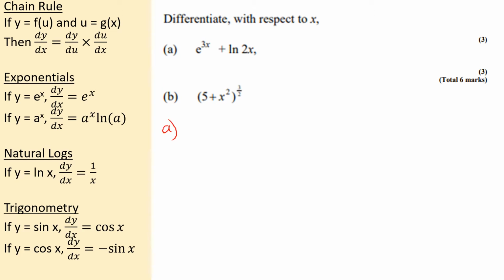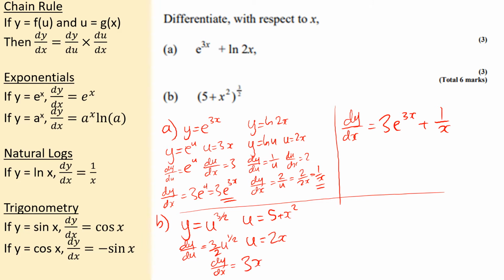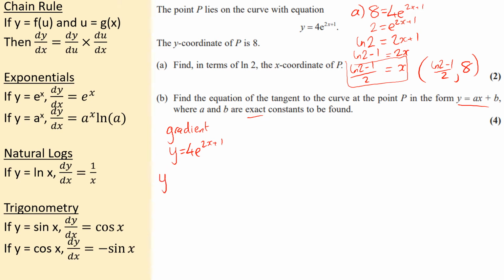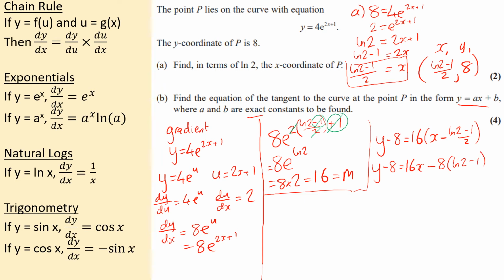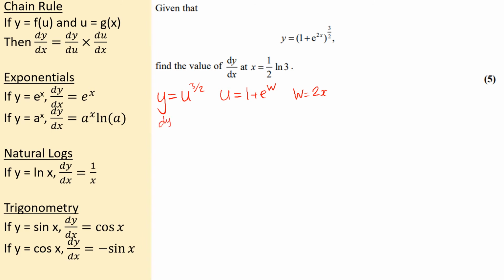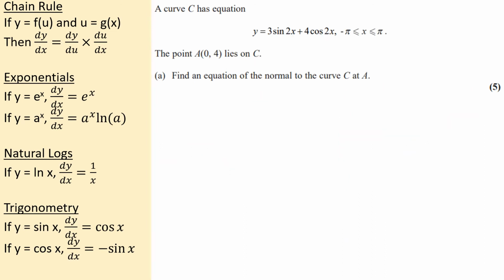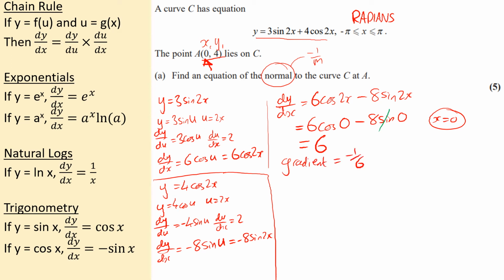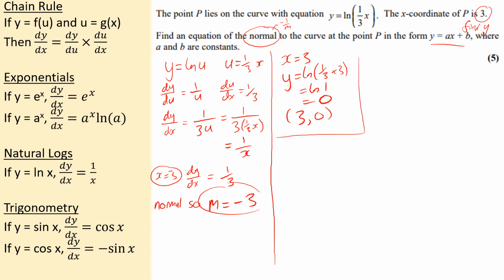Chain Rule 2